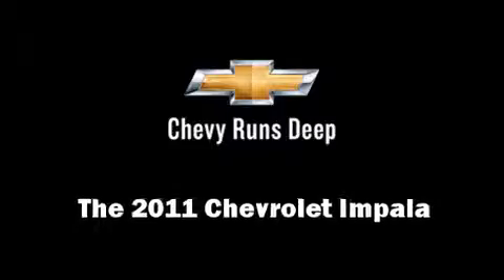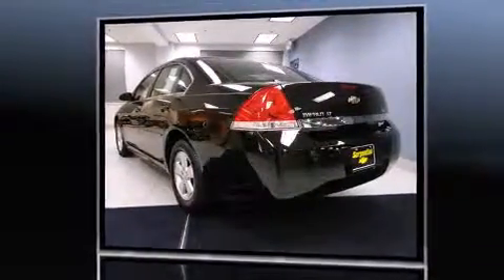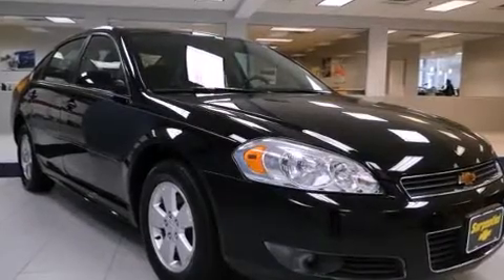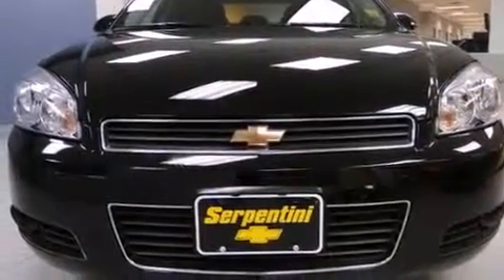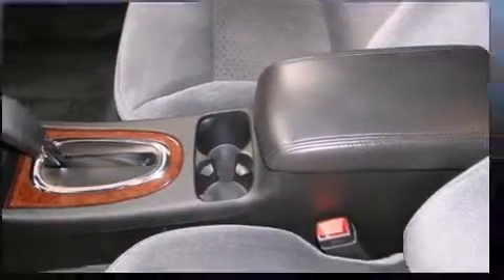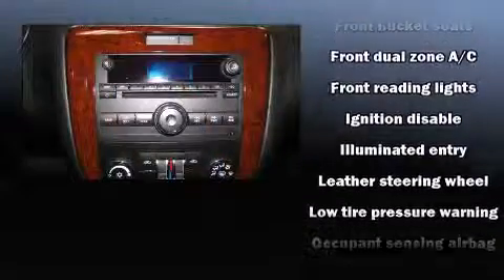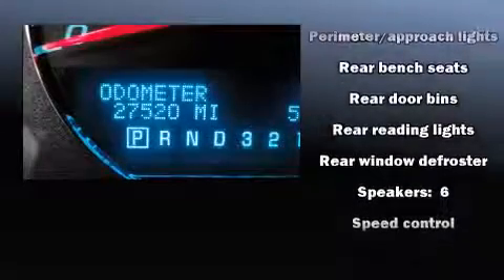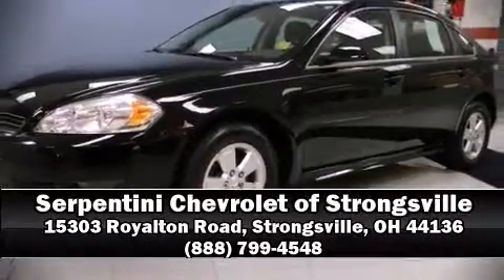2011 Chevrolet Impala LT 3.5L Flex-Fuel Engine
Get excited about the 2011 Chevrolet Impala. With less than 30,000 miles on the odometer, this 4 door sedan prioritizes comfort, safety and convenience. A 3.5 liter V-6 engine pairs with a sophisticated 4 speed automatic transmission, providing a smooth and predictable driving experience. A wealth of standard features means that you no longer have to sacrifice. Such as remote keyless entry, front and rear reading lights, 1-touch window functionality, variably intermittent wipers, a leather steering wheel, automatic temperature control, power windows, and more. Chevrolet ensures the safety and security of its passengers with equipment such as: dual front impact airbags with occupant sensing airbag, head curtain airbags, traction control, a panic alarm, and 4 wheel disc brakes with ABS. Electronic stability control ensures solid grip atop the road surface, no matter how challenging the driving conditions. It also arrives with a Carfax history report, indicating just one previous owner. We pride ourselves on providing excellent customer service. Stop by our dealership or give us a call for more information.